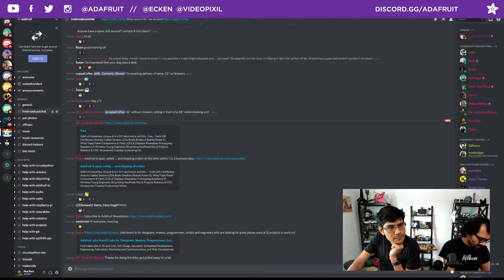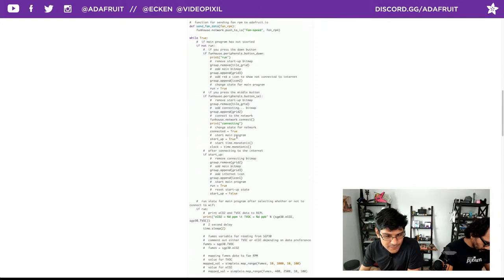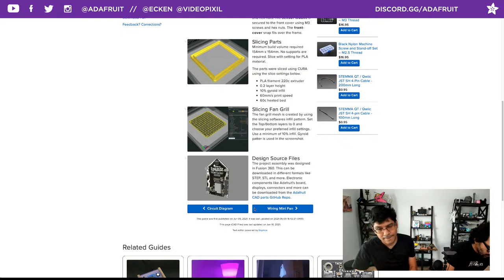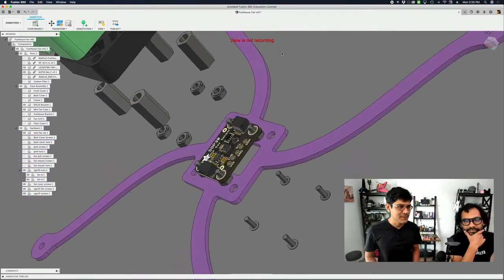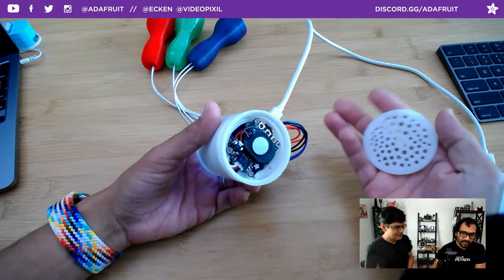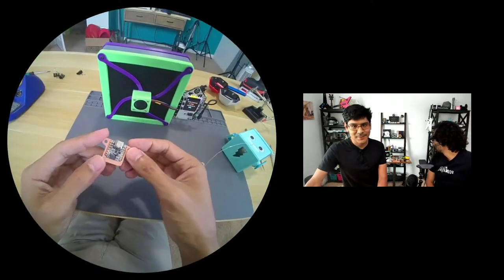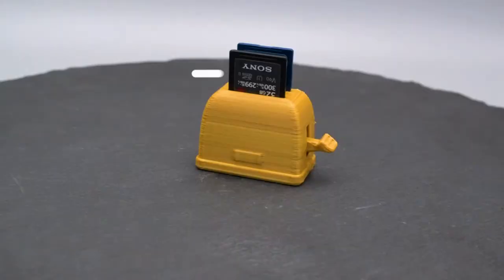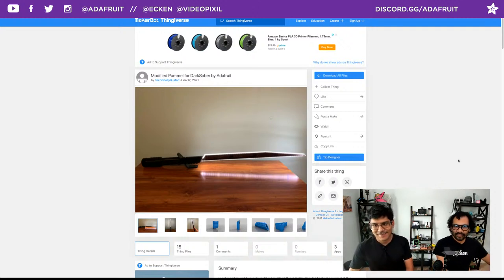3D Hangouts – Fume Extractor, Jeopardy, Deco Keys and SD Card Toaster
This week on @adafruit looking at the IoT smart fume extractor guide and video. Jeopardy style game with Circuit Playground for What Are You Prototyping. Deco Keys with a FeatherWing and an SD Card Toaster for Timelapse Tuesday.

Timelapse Tuesday

Community Makes